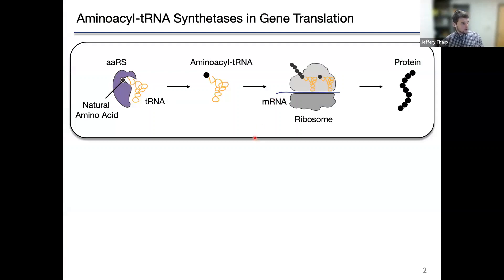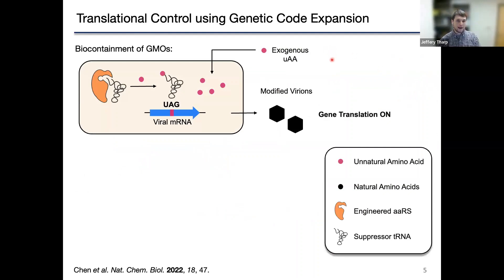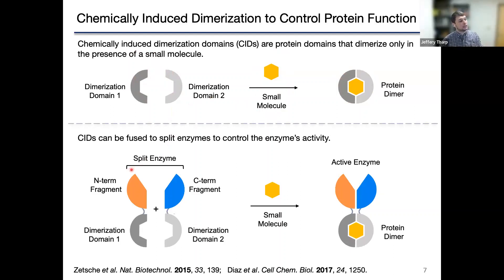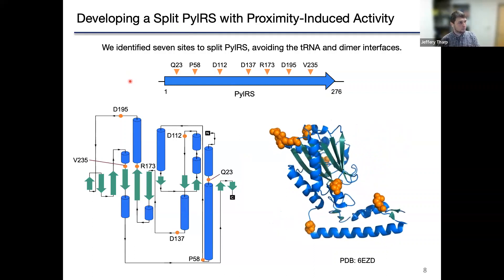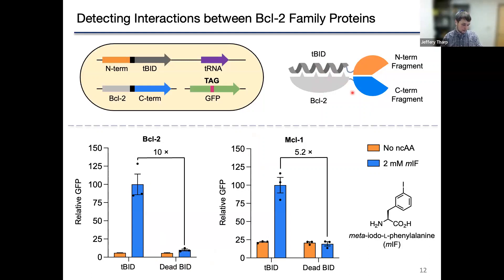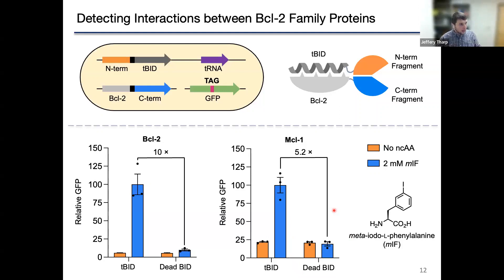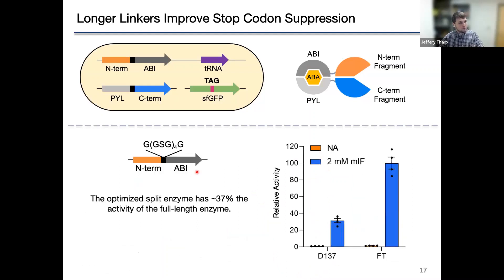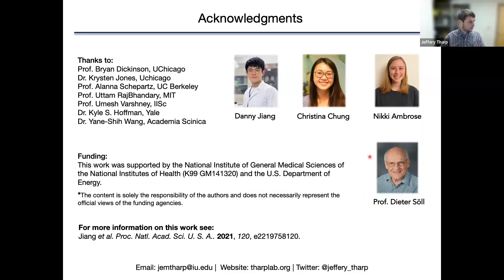Split aminoacyl-tRNA synthetases for proximity-induced stop codon suppression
Talk given by Jeffery M. Tharp (Indiana University School of Medicine) as part of the International GCE Webinar series. Live talk given on April 20th, 2023.

The ability to control gene expression in living cells has many useful applications in biotechnology and medicine. In this talk I will describe the design and engineering of split orthogonal aminoacyl-tRNA synthetases (o-aaRSs) that can be used to tightly control gene expression in bacteria and in human cells. Furthermore, I will describe how these split o-aaRSs can serve as useful tools for detecting protein–protein interactions, including those involved human disease.